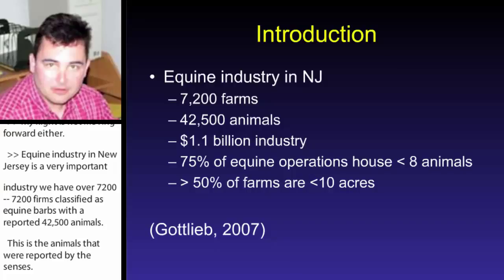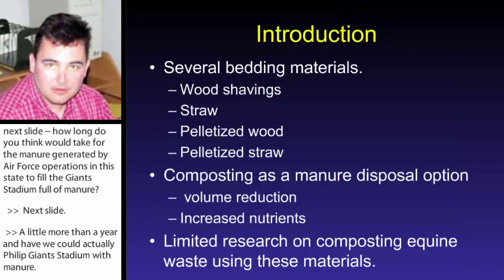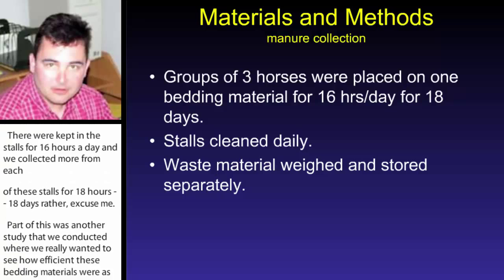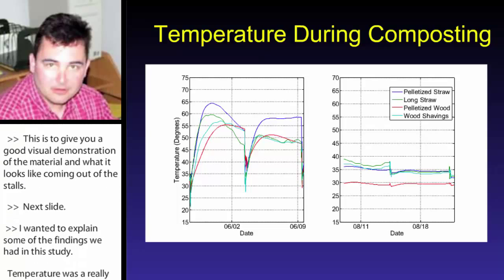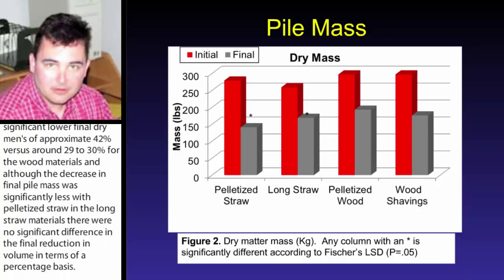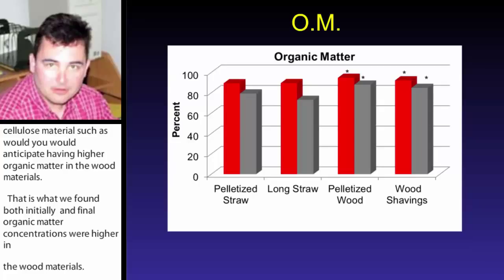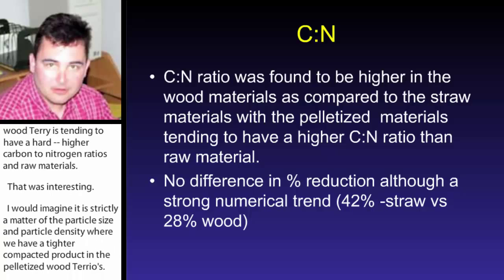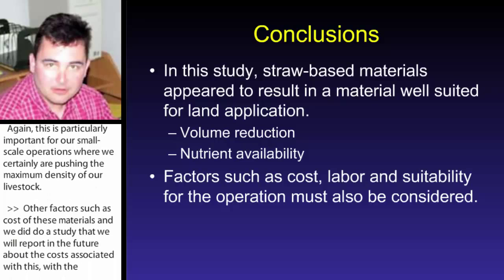Equine Bedding Materials Effect On Physical And Chemical Properties